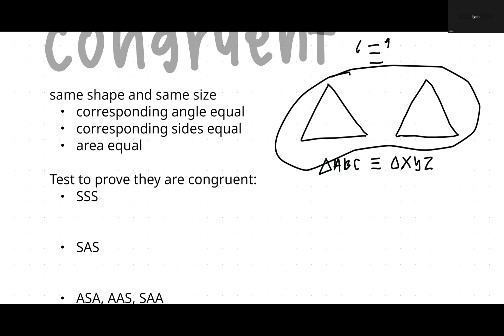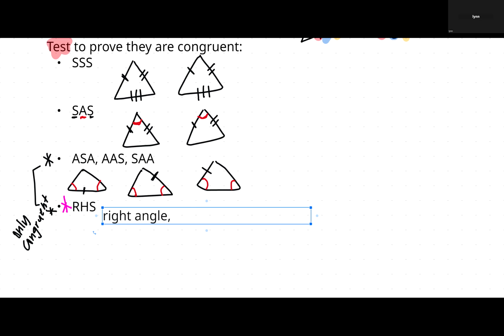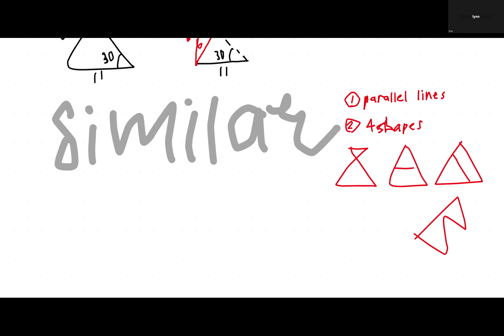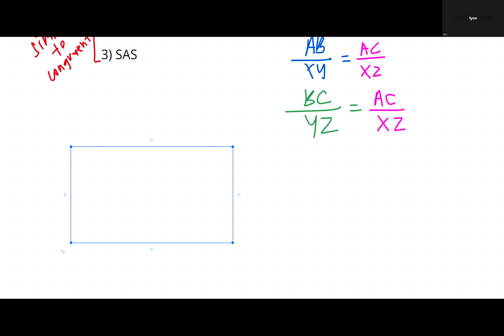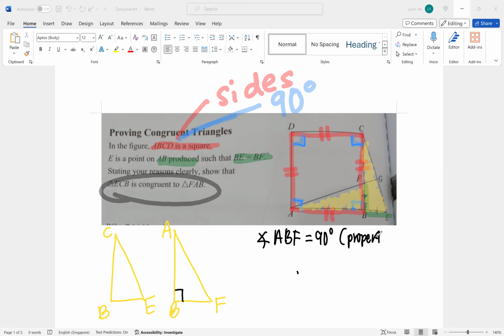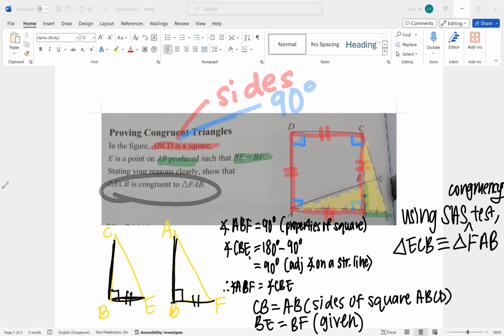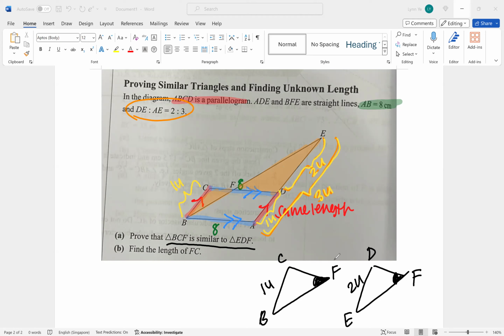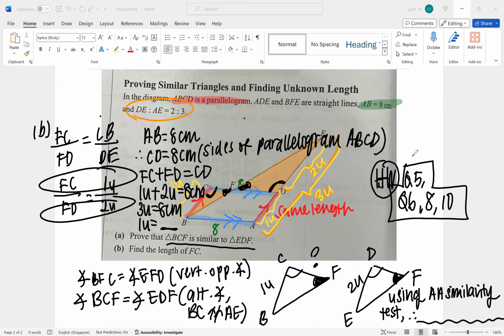S3 CON AND SIM